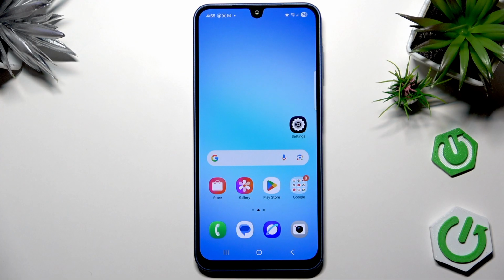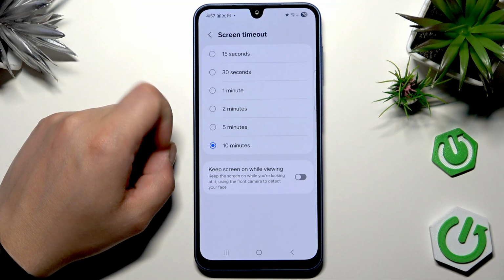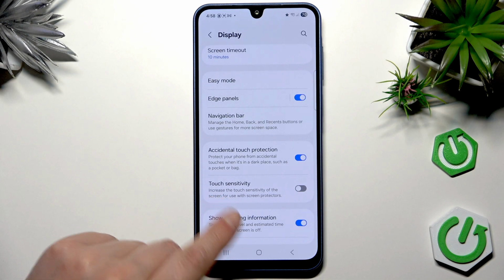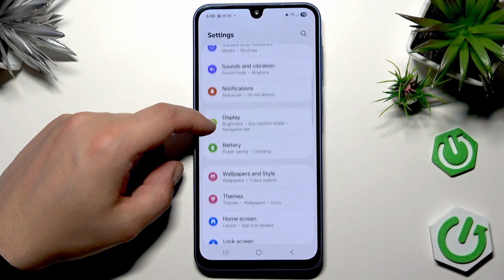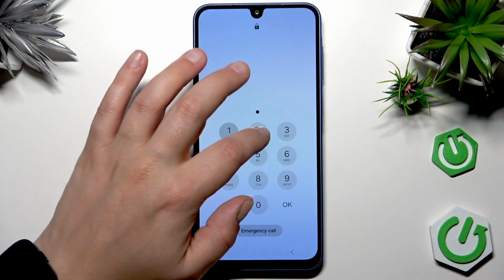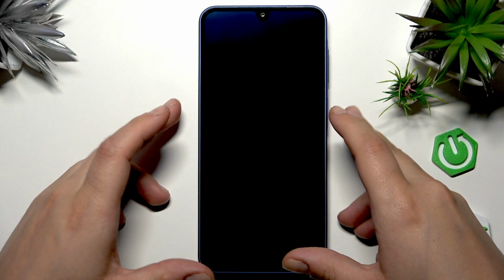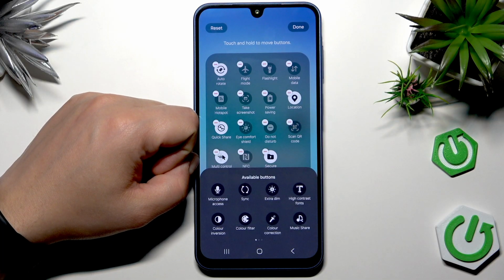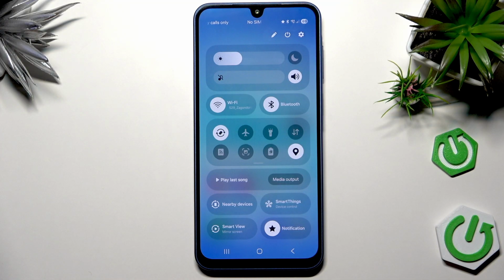SAMSUNG Galaxy A17 5G – Best Tricks for Beginners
If you are new to the SAMSUNG Galaxy A17 5G, this video will help you discover the best tricks and essential settings to get started. Learn how to make your Galaxy A17 5G run smoother, improve battery life, customize your display, and use helpful features like motion gestures, navigation options, and the quick settings menu. We cover everything beginners need to know, including how to enable high refresh rate, set up accidental touch protection, adjust navigation buttons or gestures, show battery percentage, and quickly access the camera. Make your SAMSUNG Galaxy A17 5G experience easier and more enjoyable with these simple tips and tricks for first-time users.

How to enable high refresh rate on SAMSUNG Galaxy A17 5G?
How to customize navigation buttons on SAMSUNG Galaxy A17 5G?
How to show battery percentage on SAMSUNG Galaxy A17 5G?

0:00 Introduction and what beginners need to know
0:27 Display settings and motion smoothness
1:19 Screen timeout and keep screen on while viewing
2:00 Accidental touch protection and touch sensitivity
2:57 Navigation options: buttons vs gestures
3:55 Battery settings and showing battery percentage
4:42 Advanced features: motion and gestures
5:24 Palm swipe to capture screenshot
6:07 Power button shortcuts and quick camera access
7:08 Customizing the quick settings menu
9:10 Final tips and outro